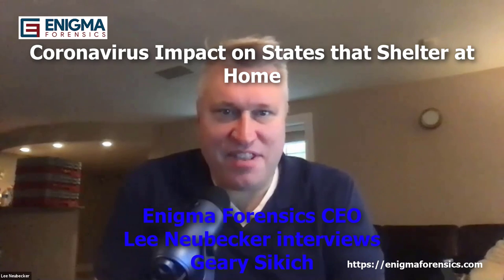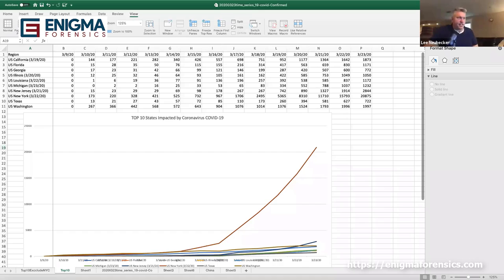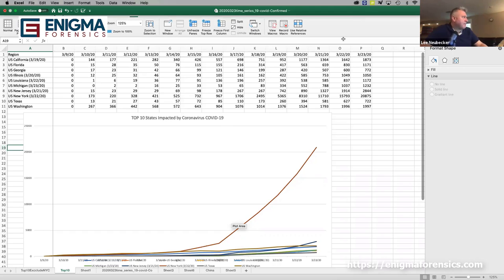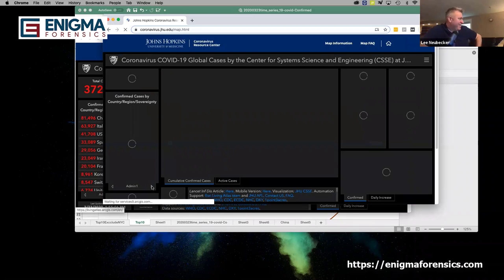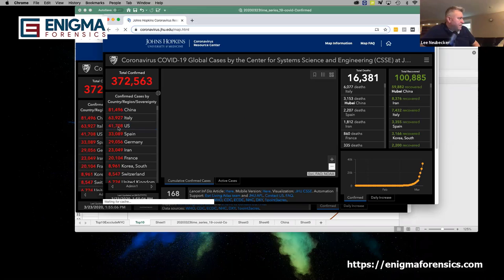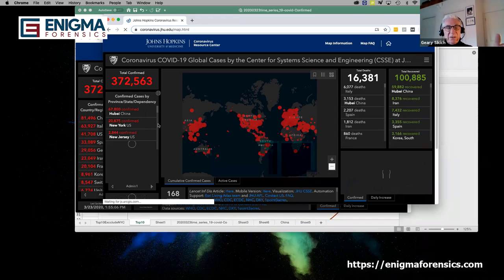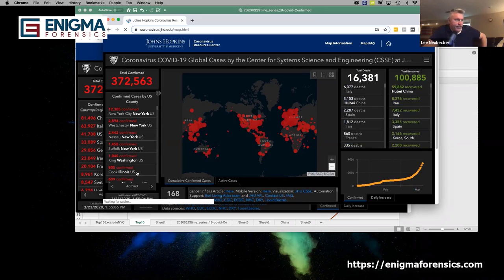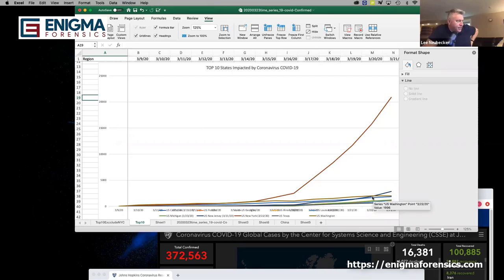Geary Sikich and Lee Neubecker on the Corona Impact On States That Shelter At Home vs. Do Nothing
Michigan just implemented a stay at home order.  Illinois did so last week.  Michigan, Florida and Louisiana surges past Illinois with positive tests for the Coronavirus today.  Data Geek Lee Neubecker and Coronavirus commentator Geary Sikich discuss recent trends showing that New York is now in a geometric growth pattern, with Florida, Georgia and other states that haven't issued stay at home orders set to follow in New York's path.  This is a tough time, but looking at the real data comparing states that act early vs. those that delay is something everyone should look at.